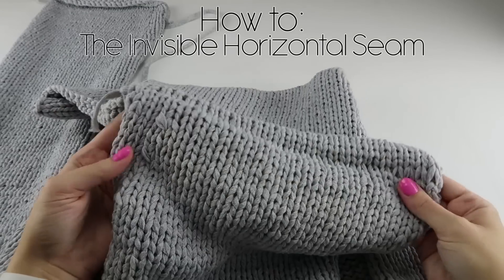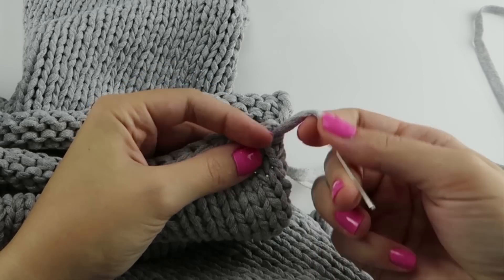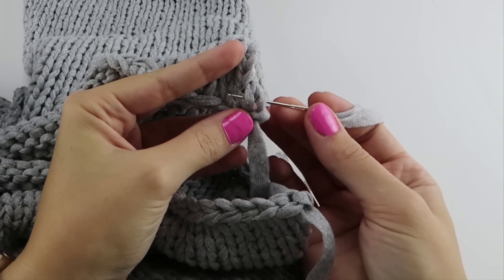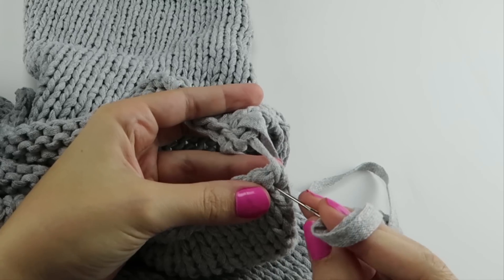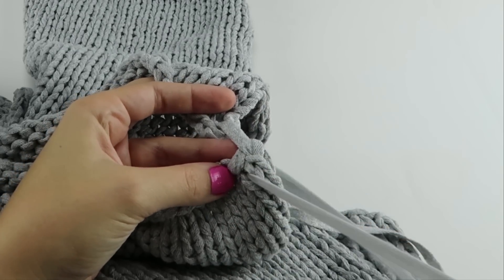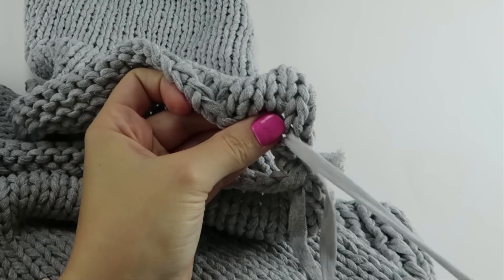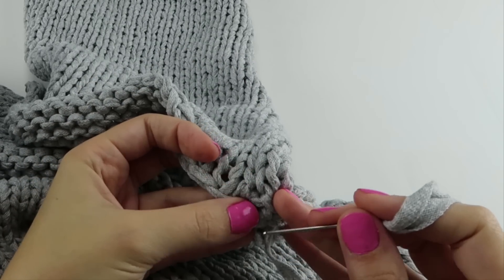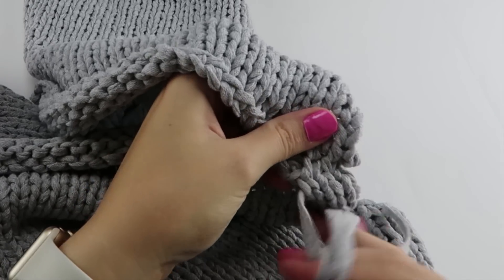HOW TO: INVISIBLE HORIZONTAL SEAM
This video will teach you how to knit the invisible horizontal seam. This is mostly used to seam shoulders together in a knitted garment.

You will need a tapestry needle

PHOTO TUTORIAL: Coming soon!